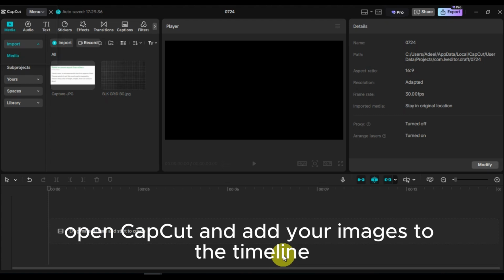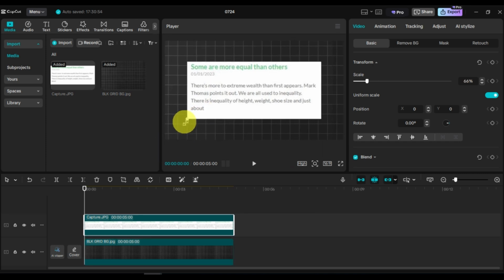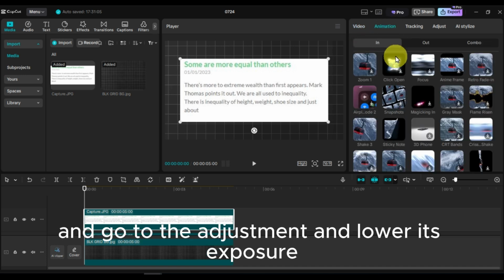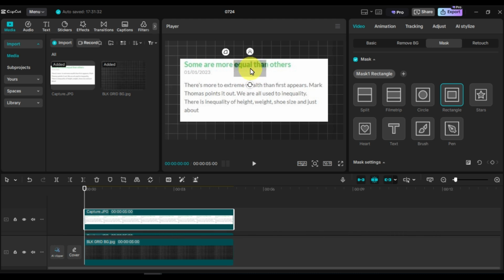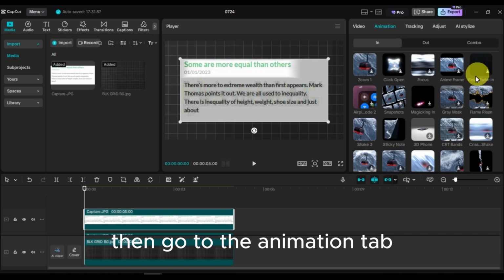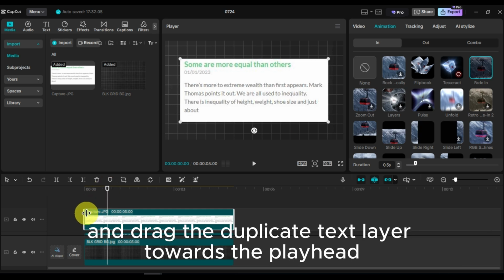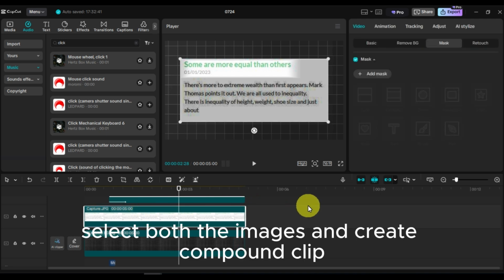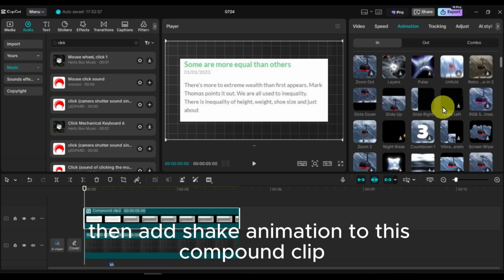Get the SECRET to Highlighting Text like a Pro in CapCut PC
🔥 Want to make your text stand out in CapCut PC? In this tutorial, I’ll show you 3 easy ways to highlight text like a pro—using shapes, outlines, and animations! Perfect for beginners and advanced editors.

📌 Methods Covered:

✔ Outline Highlight (Quick & stylish)
✔ Animated Highlight (Using keyframes for dynamic looks)

💡 Bonus Tip: Combine highlights with smooth zoom effects for extra polish!

🏷️ TAGS (SEO Optimized):
plaintext